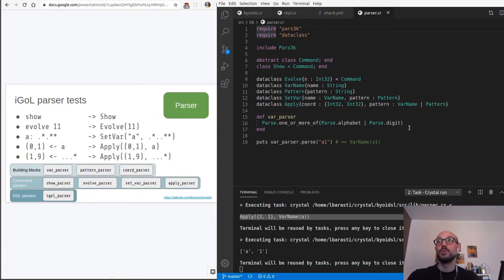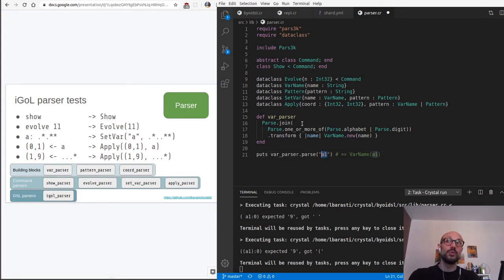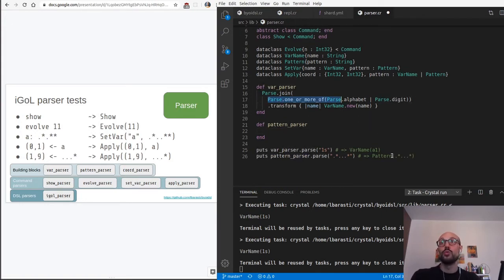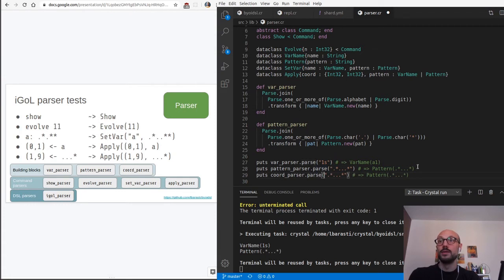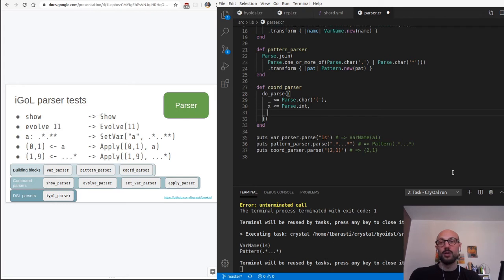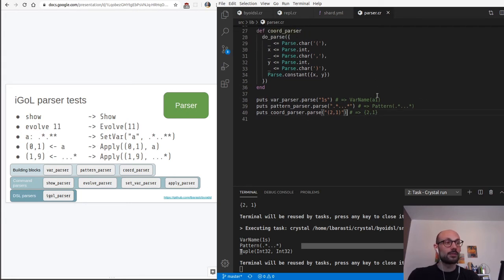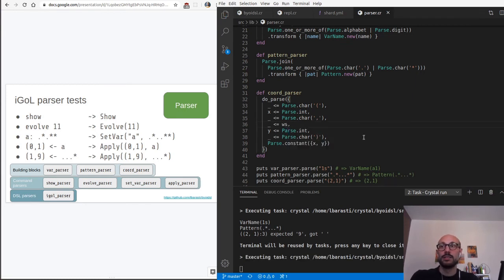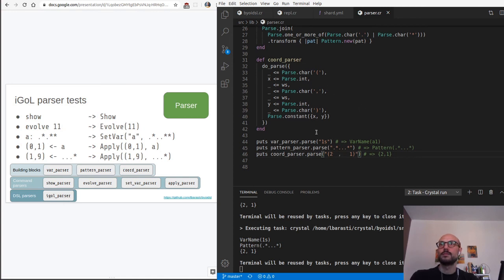#2.2 Parser combinators - Build your own interactive DSL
This video is part of a series where we build our own interactive Domain-Specific Language (DSL) in Crystal.

In session 2, we build a parser for an *interactive* Game of Life DSL.
I've split the session in 3 videos:
1. Pick a domain and define data types for the DSL commands
2. Use parser combinators to define the building blocks of our DSL
3. Putting it all together: parsing DSL commands from the REPL